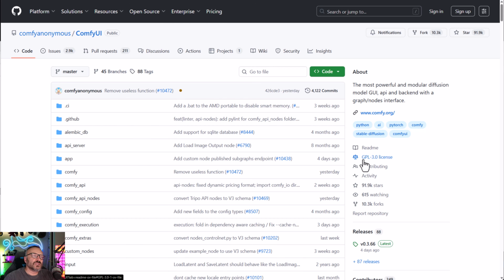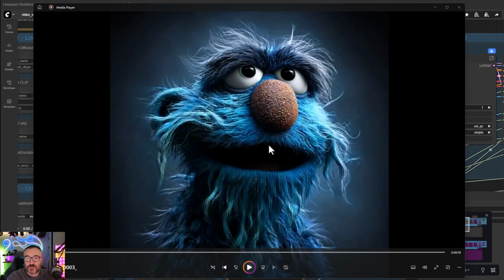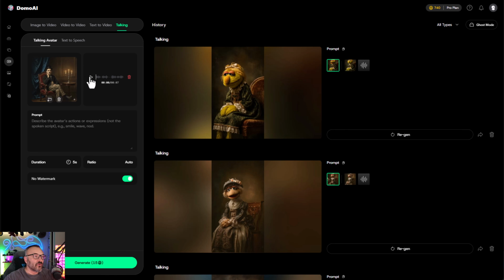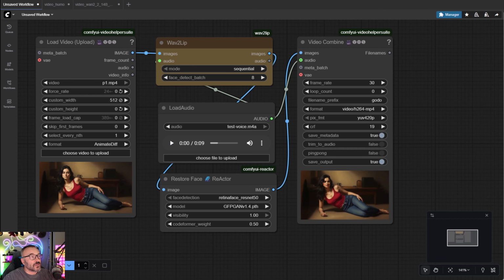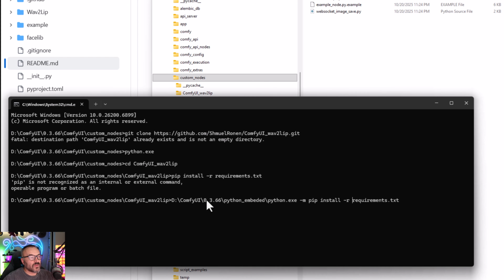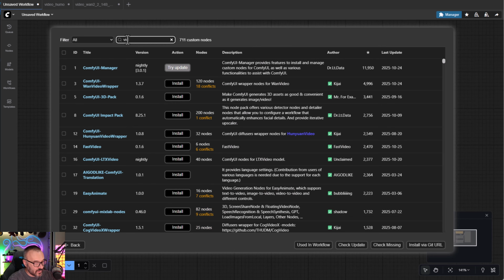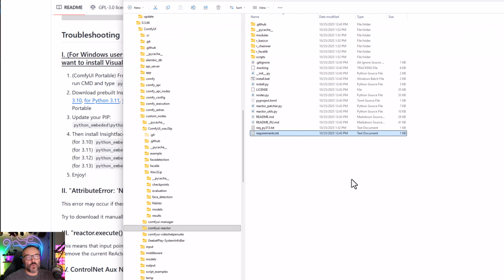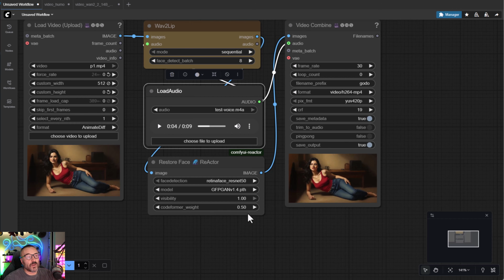LipSync in ComfyUI with ReActor and Wav2Lip. Make it work!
In this detailed tutorial, Vladimir Chopine explains how to set up lip-sync in ComfyUI locally, including installing Wave2Lip, React, and related dependencies. You’ll learn to use both built-in templates and advanced external workflows, solve React installation errors, and fix issues with Python and audio libraries. Everything works fully offline using the ComfyUI 0.3.66 portable version and Python 3.13 embedded.

Key Resources (text links)

Full Guide: Setting Up Lip Sync in ComfyUI with Wave2Lip + React (Local Installation, Fixes, and Advanced Workflow):

My recommendations:
Stuff I am using:

3D Art essentials

0:00 Intro — Lip sync in ComfyUI on a local PC
0:22 Resources, links, and what we’ll cover
0:50 Installing ComfyUI 0.3.66 (portable) and Python 3.13
1:10 Using ComfyUI-Manager to install missing nodes
1:30 Built-in templates overview (Humo/HERMA & VAN 2.2)
1:44 Humo Video Generation test — setup, prompts, limits
2:52 Non-human characters issue (Muppet example, no lip sync)
3:46 VAN 2.2 Audio-Driven Video — workflow and results
4:45 Extending clip length and stability tips
5:04 External workflows: Wave2Lip options not in templates
5:16 Comfy-Wave2Lip + React; Lip Sync Warper (Python 3.11 note)
6:02 Version trade-offs: ComfyUI 0.2.3 vs latest features
6:23 If React install is painful — quick online alternative (demo)
7:45 Domo AI “Talking Avatar” demo: TTS, upload, render steps
9:37 Back to local: Wave2Lip pipeline, FFmpeg install & PATH setup
11:01 Install Git; clone custom nodes into custom_nodes
14:11 Install requirements.txt with embedded Python/pip
17:55 Load sample Wave2Lip workflow; download model to checkpoints
19:01 Fix missing nodes via Manager; common React errors explained
20:54 React troubleshooting: correct Python version & prebuilt wheels
22:06 Commands to install the right wheel; re-run requirements
24:31 Fixing soxr/librosa import issues (sitecustomize workaround)
26:27 Relaunch ComfyUI; end-to-end pipeline walkthrough
27:34 Results: lip-sync quality, head motion, FPS/length tips
28:16 Wrap-up — files on Patreon, Q&A, next steps